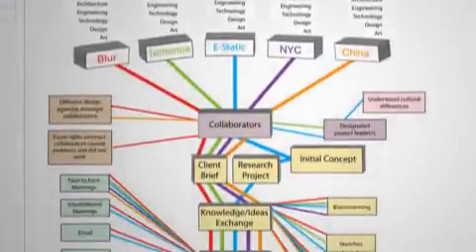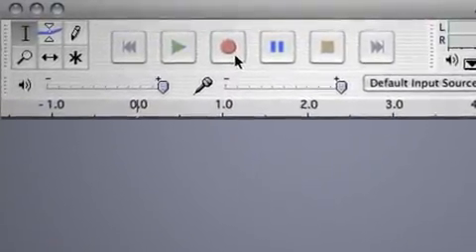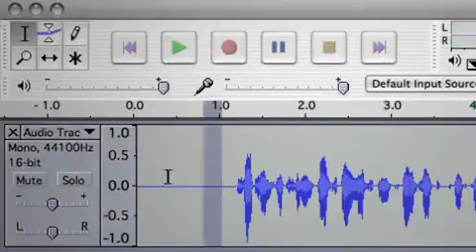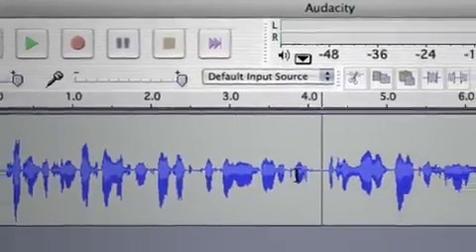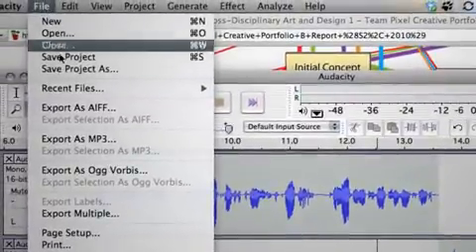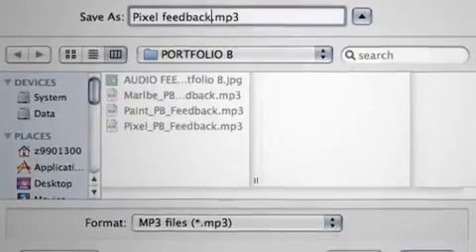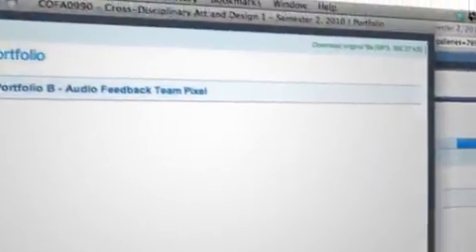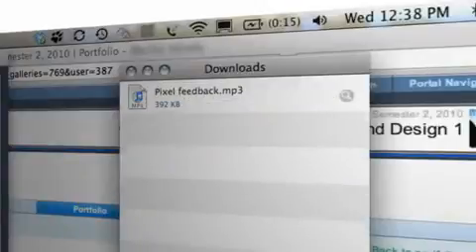Case Study - Using Audio Feedback